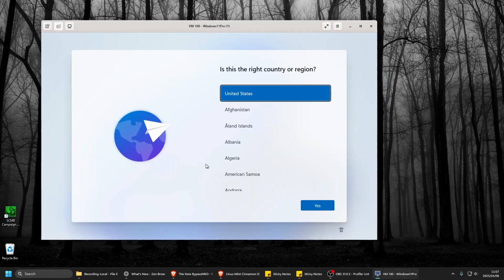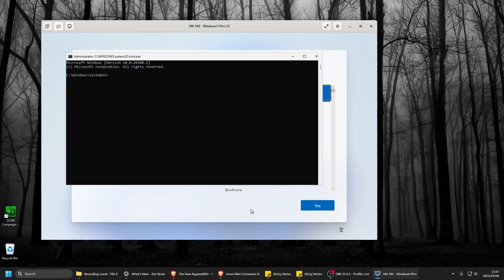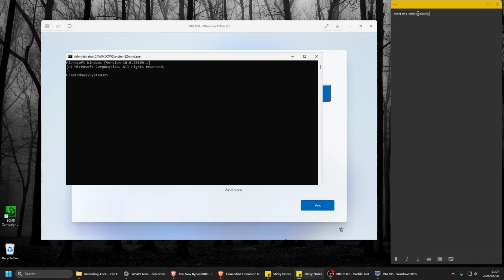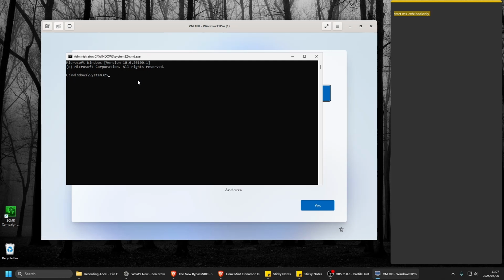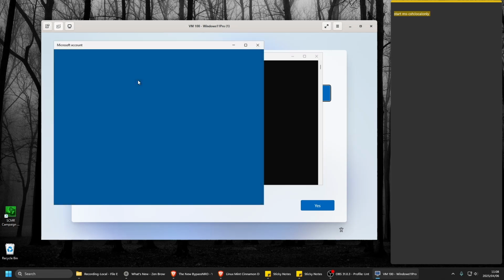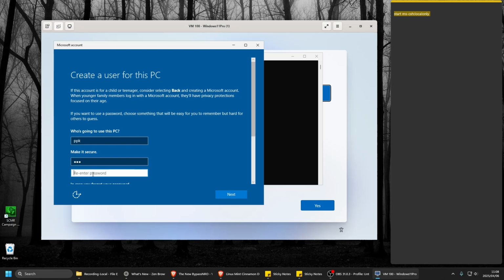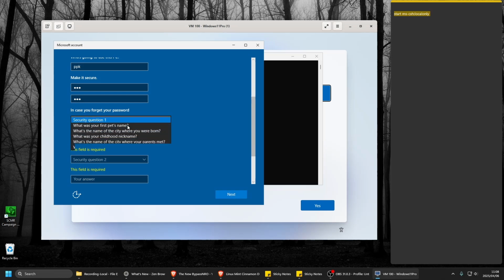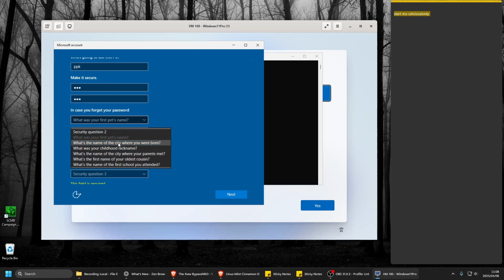No ID Required: Installing Windows Without Feeding the Machine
Again.

start mx-cxh:localonly

00:00 Intro
00:20 Start